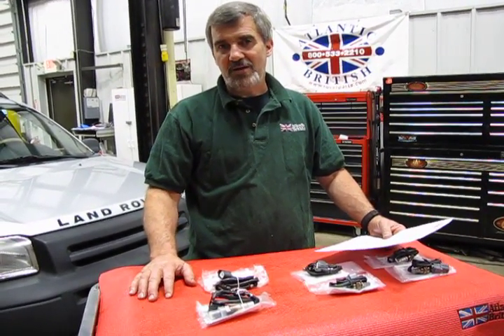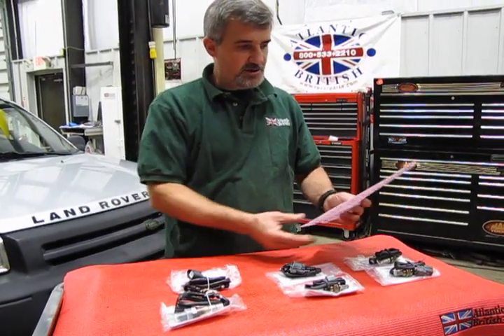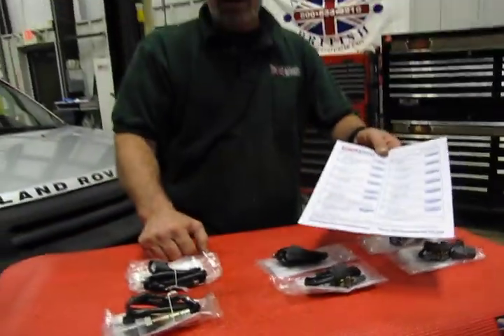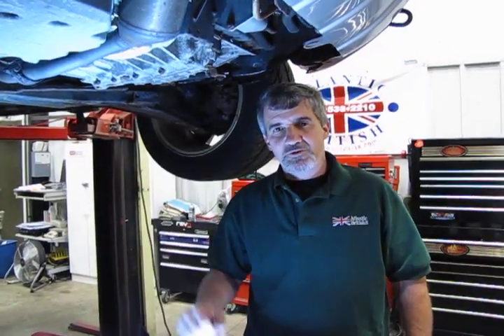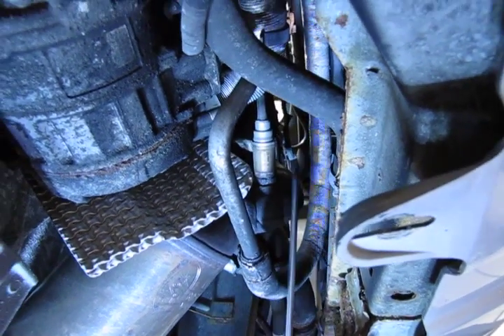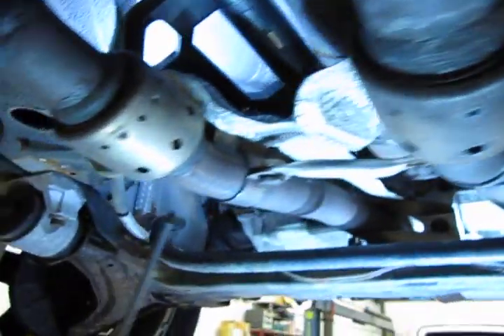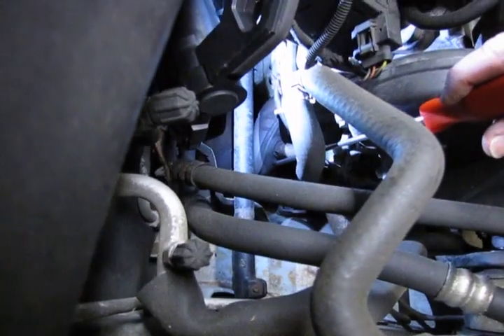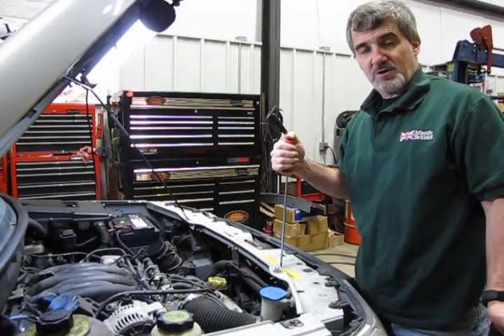Oxygen Sensor Locations On A Land Rover Freelander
A Land Rover Freelander's engine performance and fuel economy are affected when oxygen sensors become older and coated.

Watch Doug, our Land Rover Master Technician, explain the process involved in performing the oxygen sensor service for a Freelander, 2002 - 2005.

Using money-saving kit # OXSENSF1, with 2 oxygen sensors each for front and rear installation, it is recommended that the O2 sensors be replaced every 100,000 to 120,000 miles.

0:14 O2 sensors for Freelander depends on model year
0:42 4 sensors per kit
0:59 Sales will ask for model year for correct fitment
1:23 Replace every 100k to 120k miles
1:40 What O2 sensor does
2:24 With Freelander on lift, remove front splash pan
2:42 Front bank catalytic converter
2:52 Front upstream location
3:26 Downstream cat and O2 sensor
3:53 Bank 1 O2 sensor
4:10 Upstream O2 sensor for bank2
5:17 Ordering information